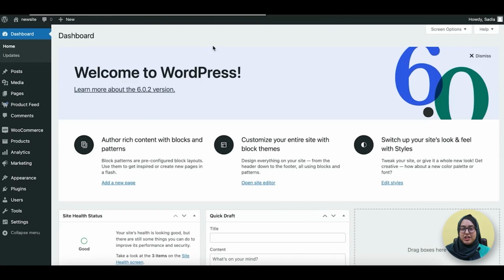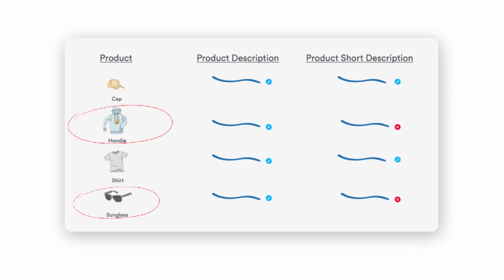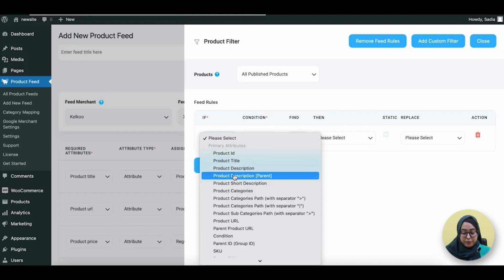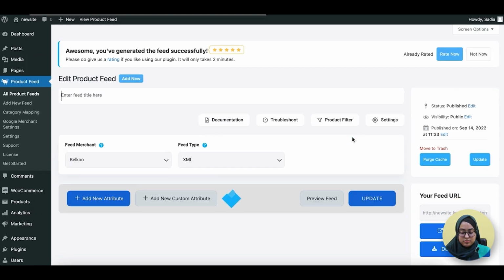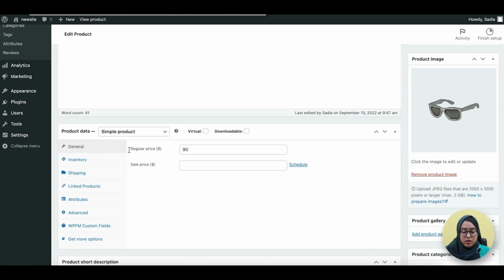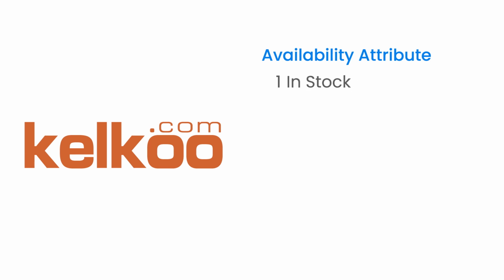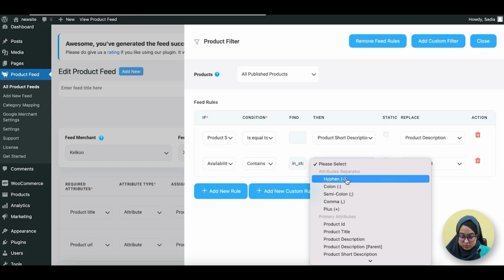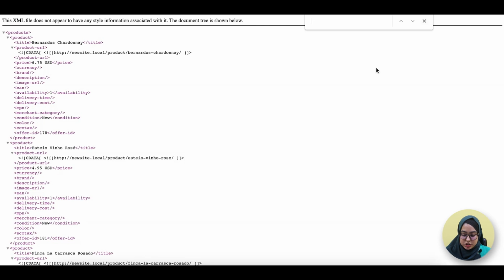Manipulate Your Feed Data With Feed Rule Feature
When you sell your WooCommerce products to different marketplaces, sometimes you need to change your product data according to your selling needs.

This may vary on different conditions.

You can replace one feed attribute with another or you can replace one attribute value with another.

This is where you'll need the 'Feed Rule Feature' to update your feed based on different conditions.

In this video, learn how to use the feed rule feature to manipulate your feed.